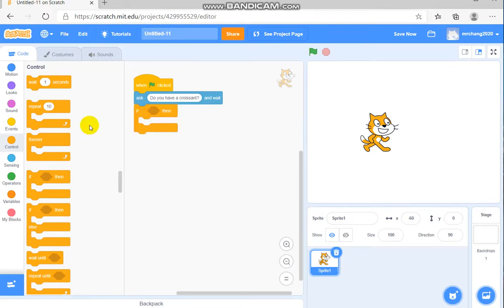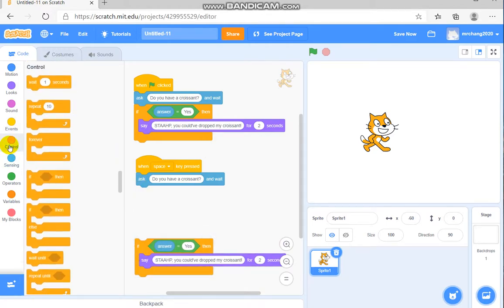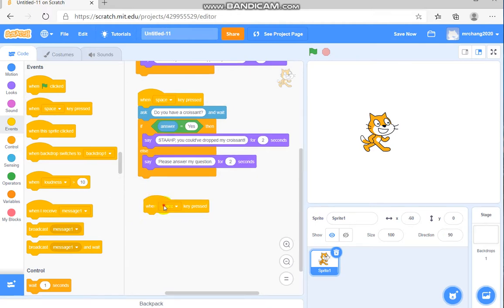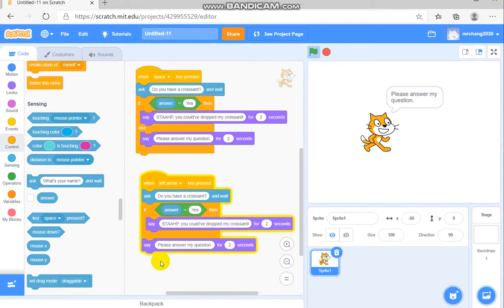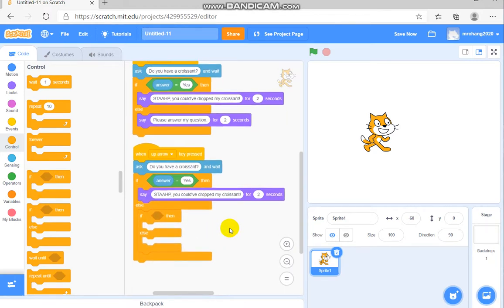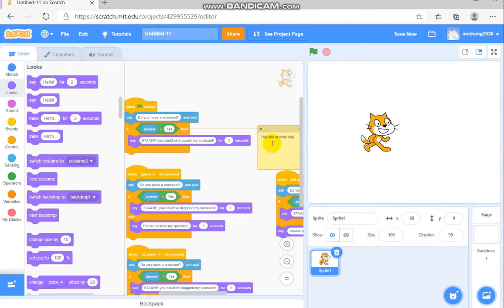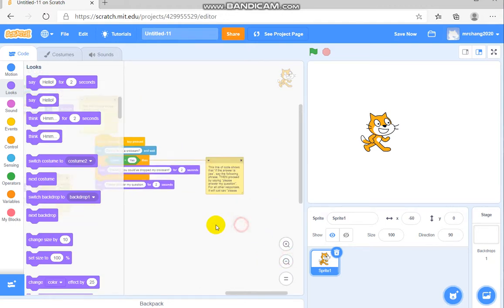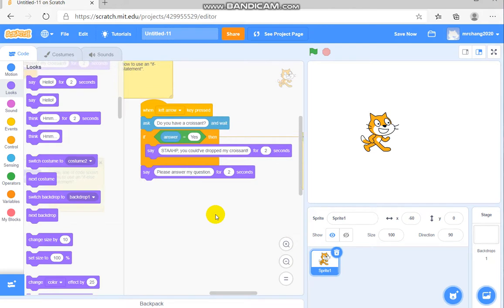Video 12: If Statements and If-Else Statements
This is the last video of Quarter 1. This basically shows how you would use an "if" statement and an "if-else" statement.